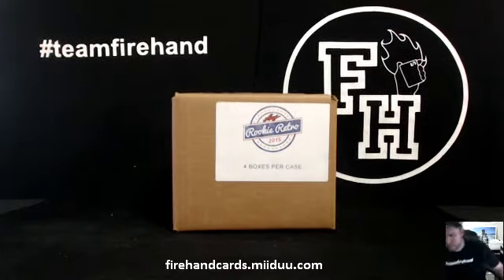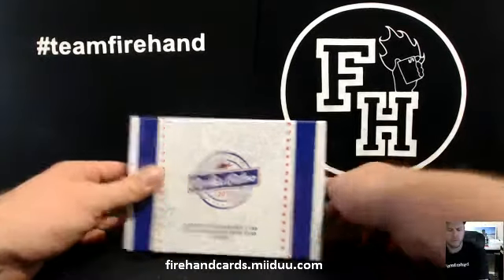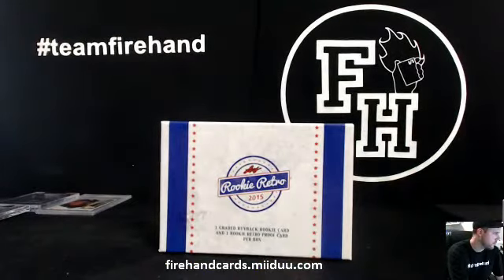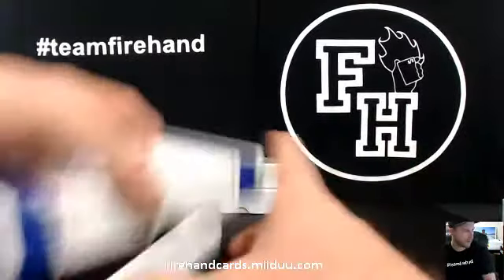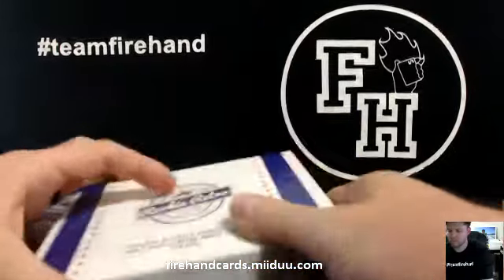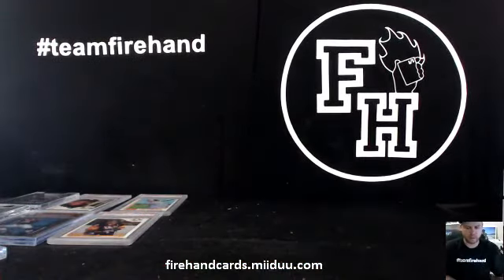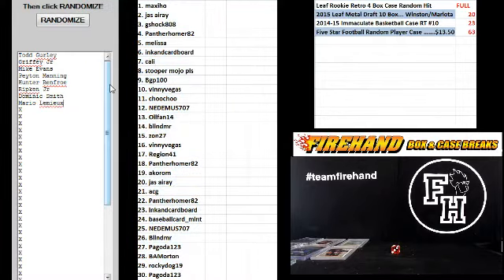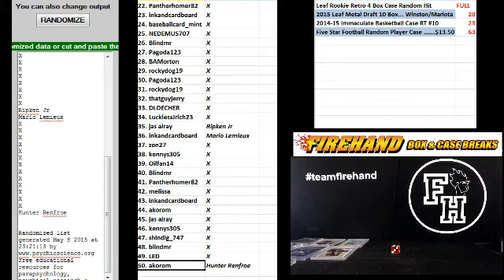2015 LEaf Rookie Retro 4 Box Case Random Hit Break #8 ~ 5/8/15